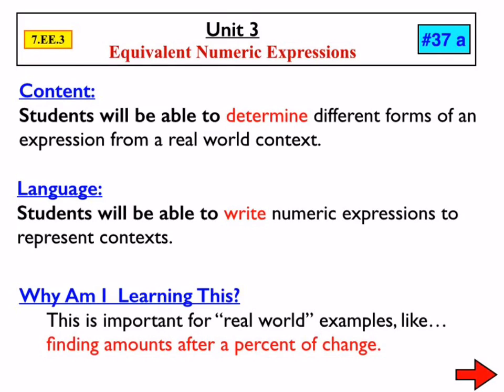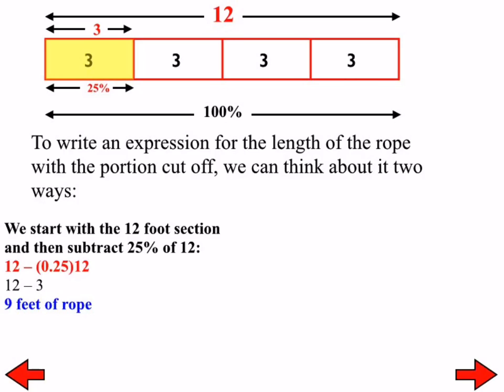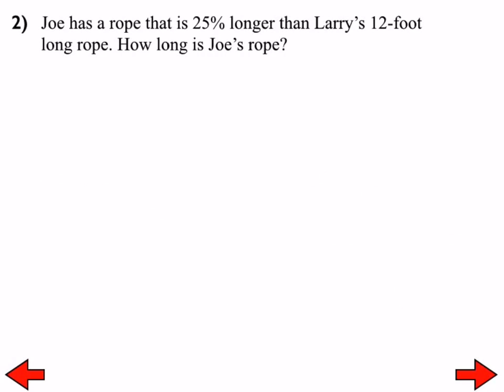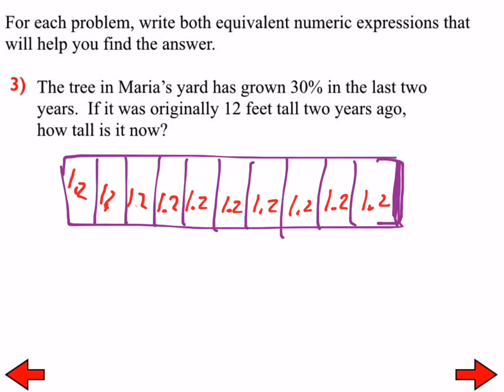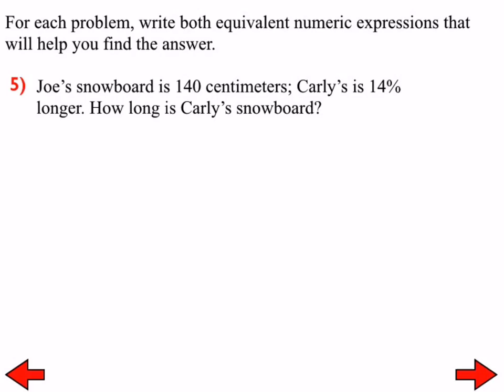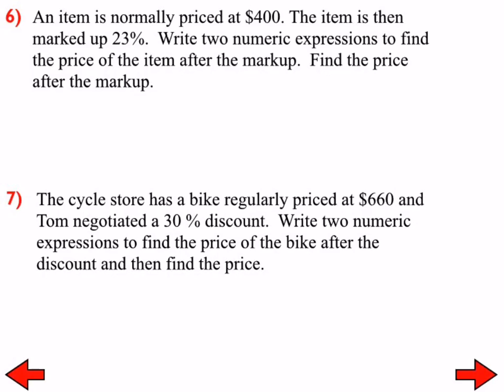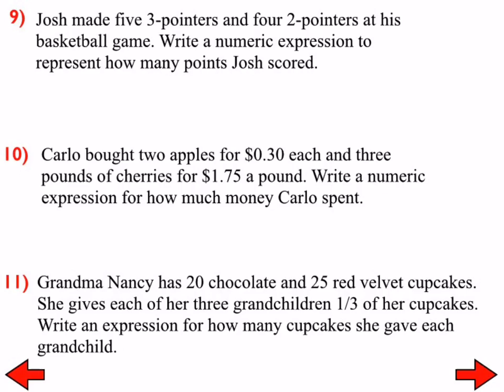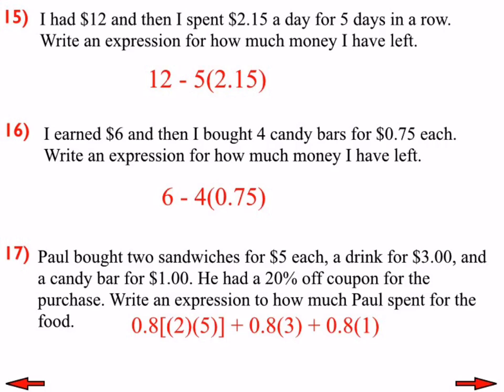37a Equivalent Numerical Expressions